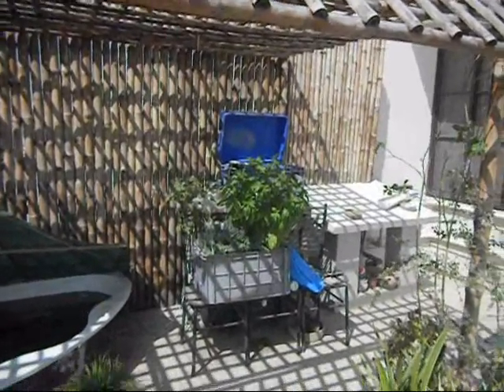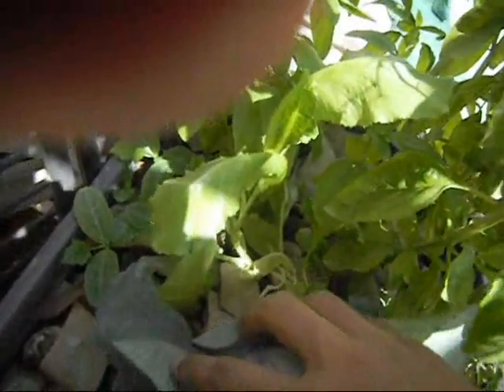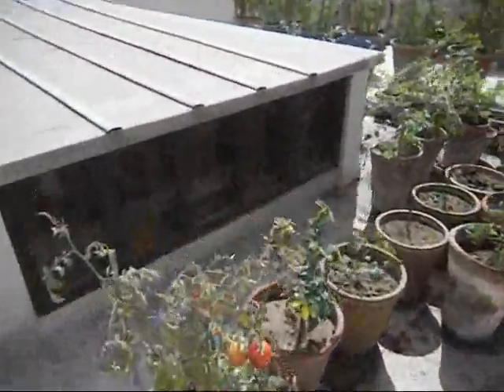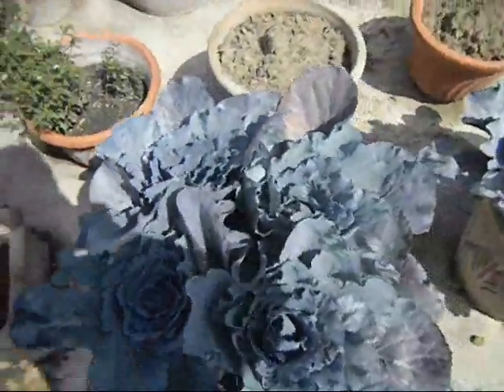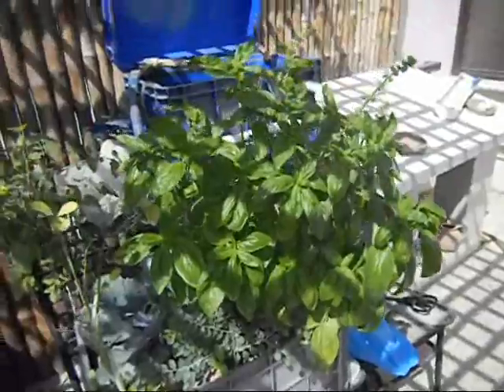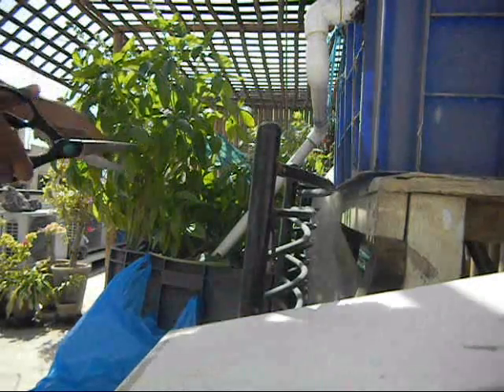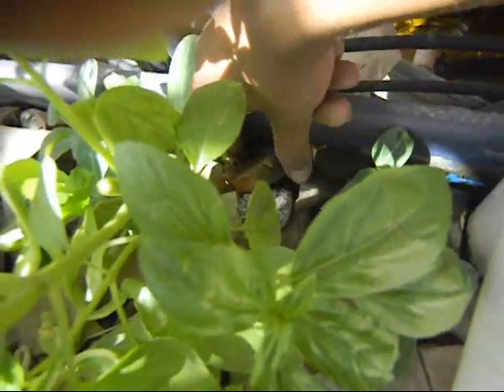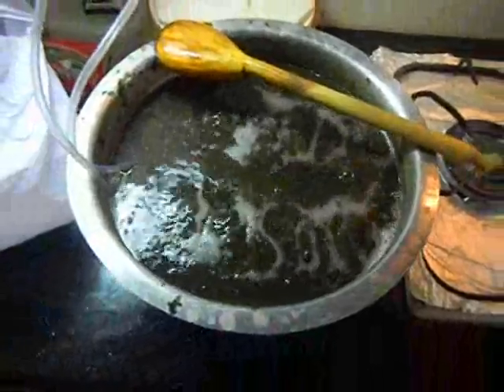Aquaponics update 25 Feb 130 pm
An update on all the plants, featuring a big harvest of the sweet basil, a little over 300 grams with the stems they were.